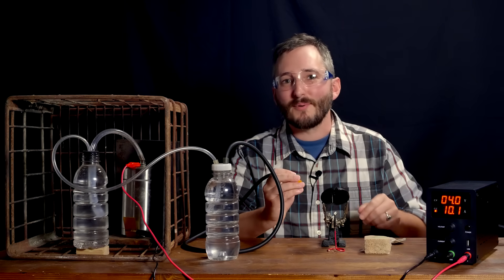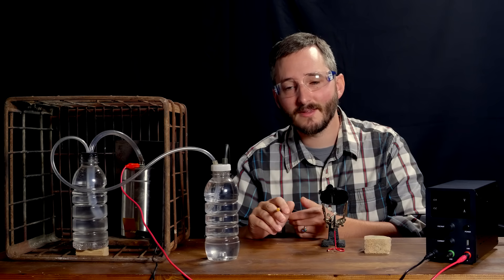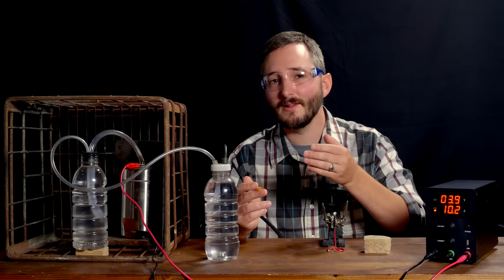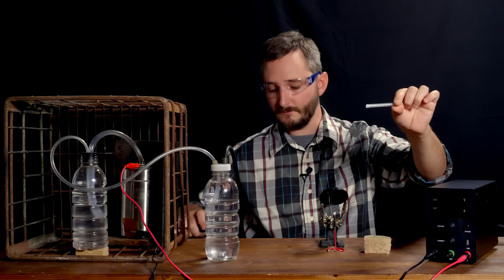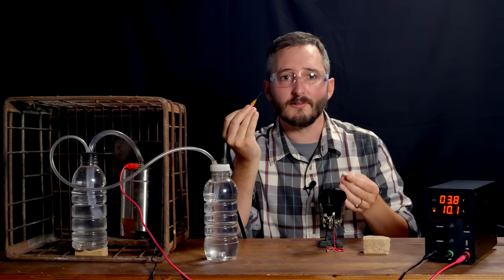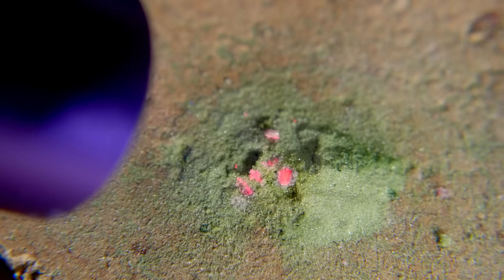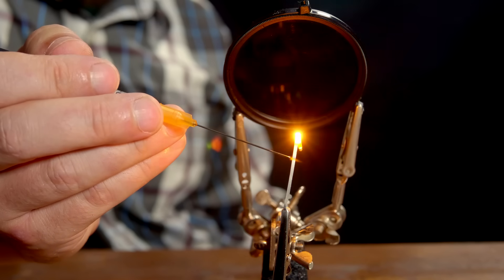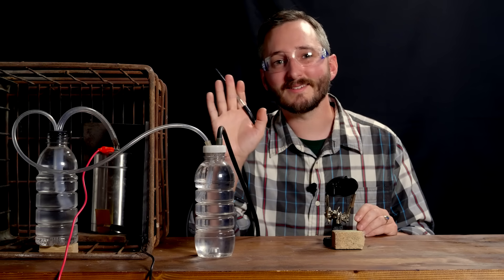DIY Oxy Hydrogen Torch Using Water Electrolysis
In this video I put a combined output electrolysis device to use by making an HHO micro torch. This uses an electrolysis design I built in my previous video (which can be seen here)

This torch is useful for a variety of chemistry experiments as well as small welding and jewelry projects. At one point in this video I demonstrate its use for making synthetic rubies, an experiment I have done on several occasions via other means. Check these videos for more on that topic:

-Ben